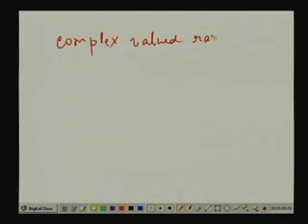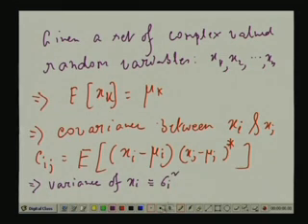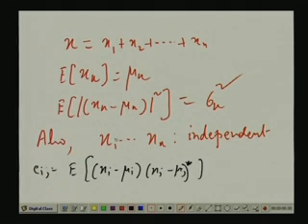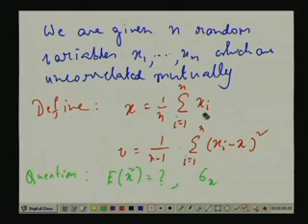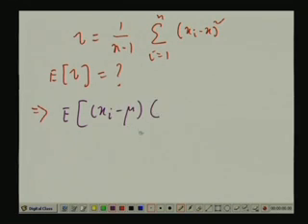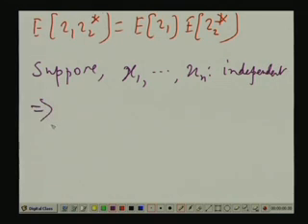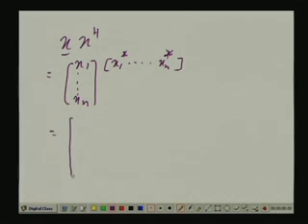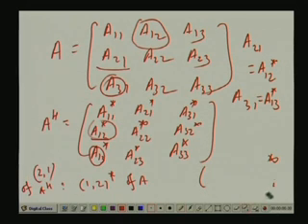Lecture - 22 Sequences of Random Variables (Contd.)